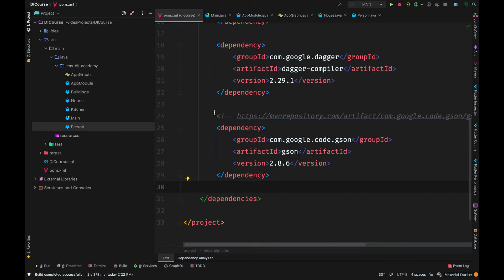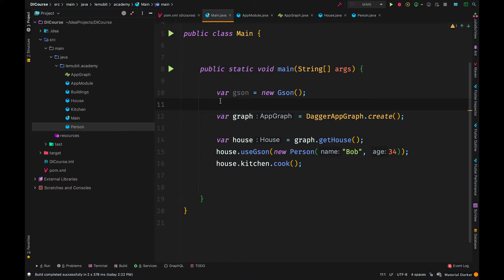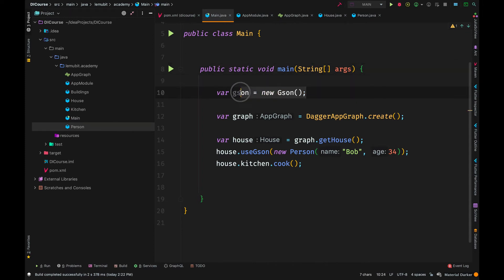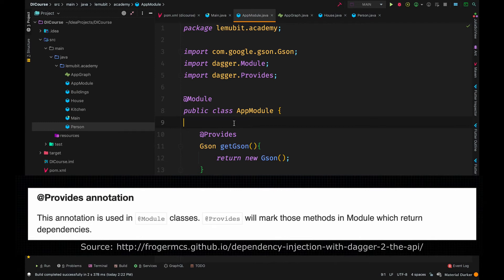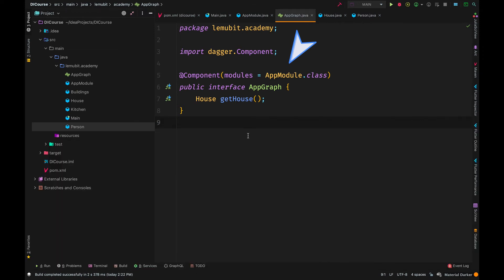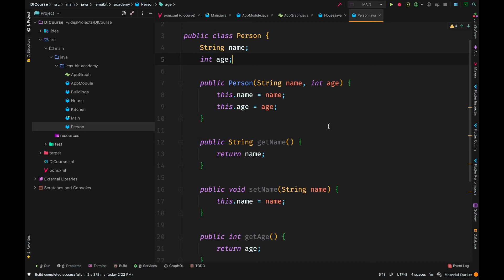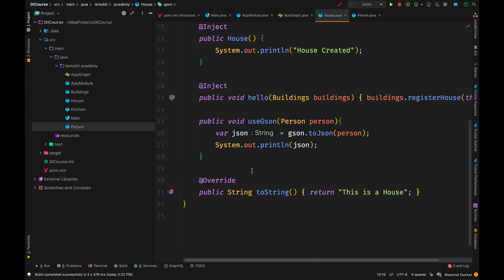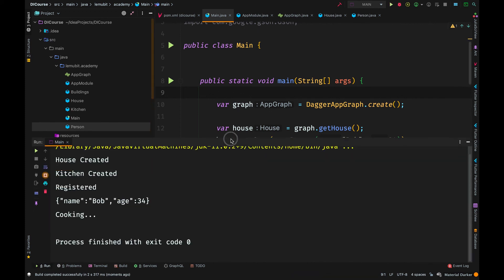#6 Dagger Modules - Dependency injection For Java Developers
This course on "Dependency Injection For Java Developers With Dagger and Guice" is part of a fuller course, if you will like to check out the full course use this

Dagger is a fully static, compile-time dependency injection framework for Java, Kotlin, and Android. It is an adaptation of an earlier version created by Square and now maintained by Google.

Dagger is a compile-time framework for dependency injection. It uses no reflection or runtime bytecode generation, does all its analysis at compile-time, and generates plain Java source code.

Courses 📚 📚 📚 📚 📚 📚 📚 📚 📚 📚  :

📚 Dependency Injection For Java Developers With Dagger and Guice